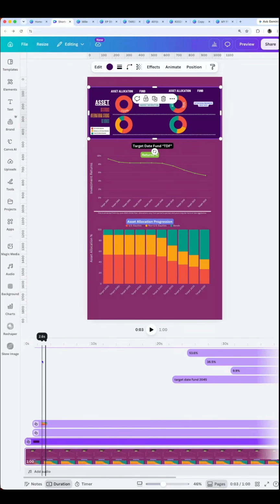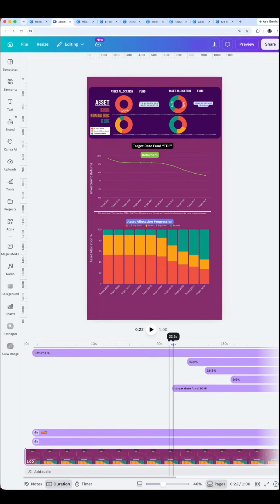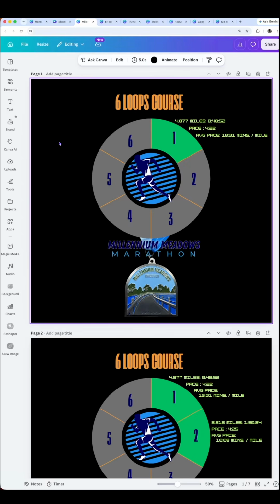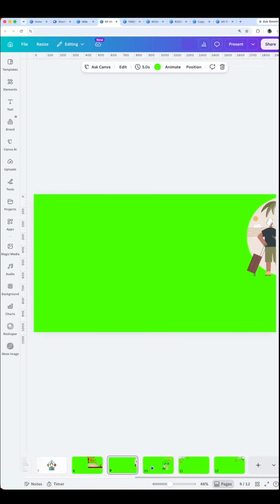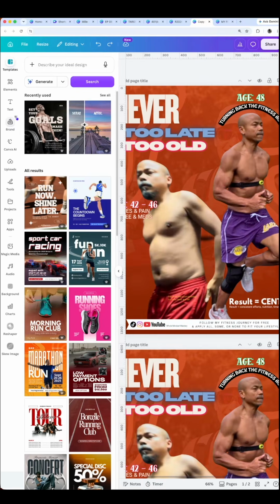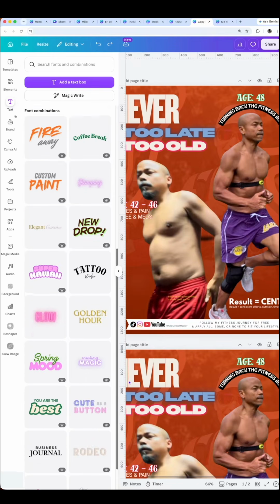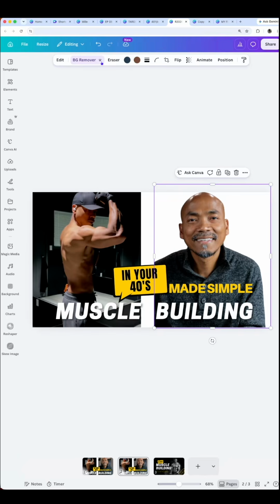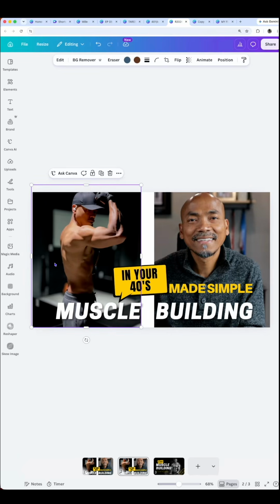What I Use To Create Thumbnails and Illustrations